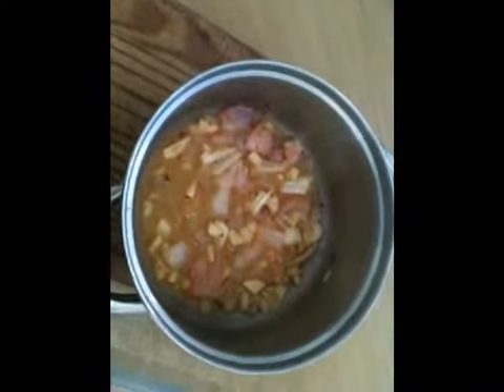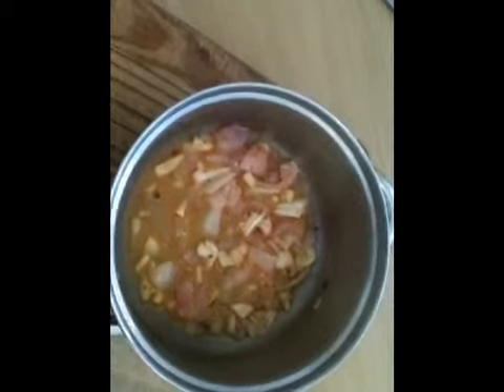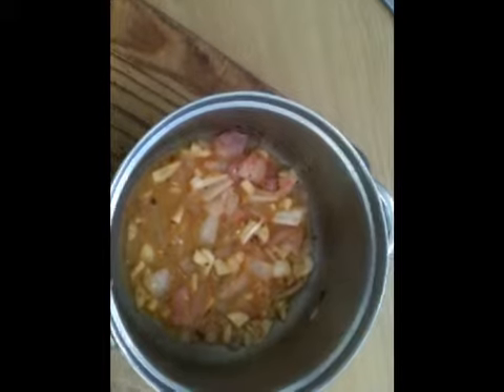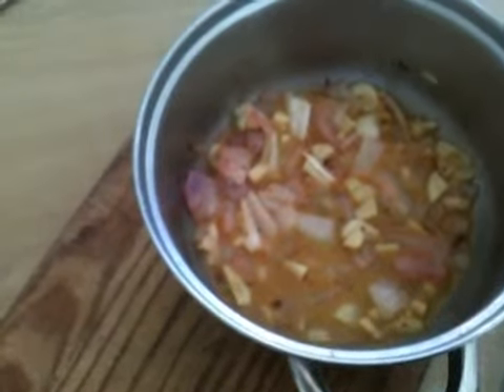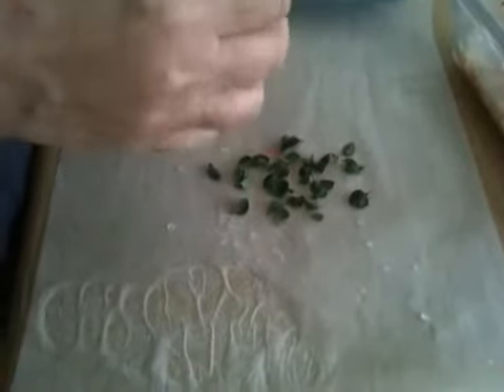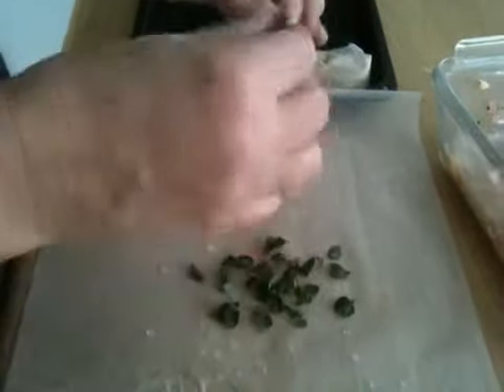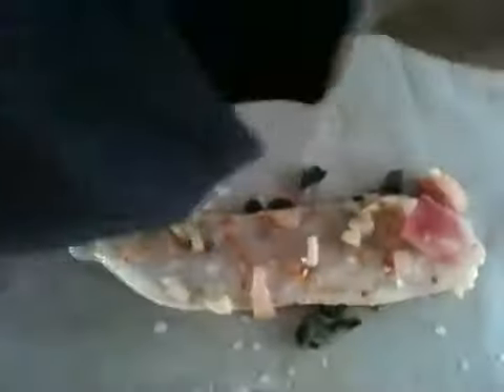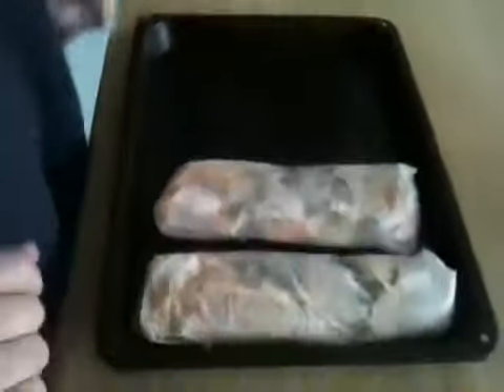How to Bake Lemon, Garlic and Chili Fish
Recipe booklife.co.za.
Wonderfully easy marinated, baked fish fillets. An elegant dish suitable for any occasion.